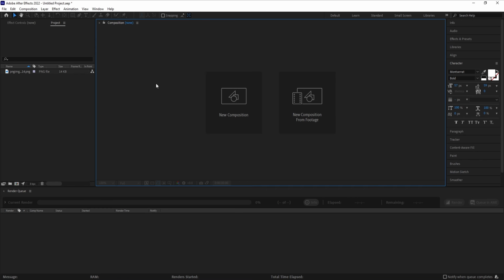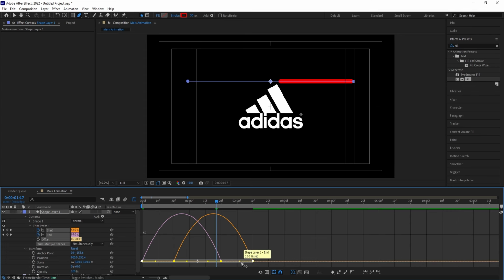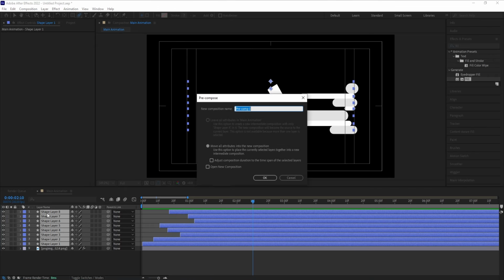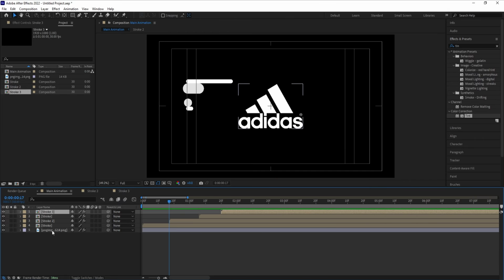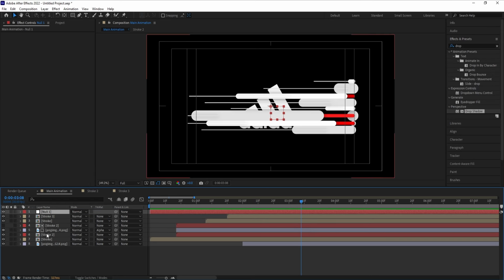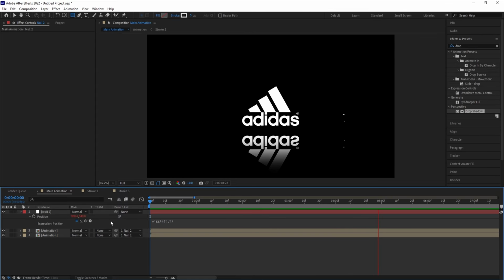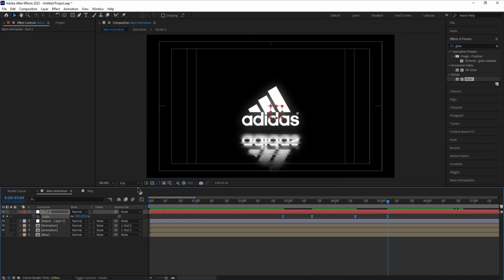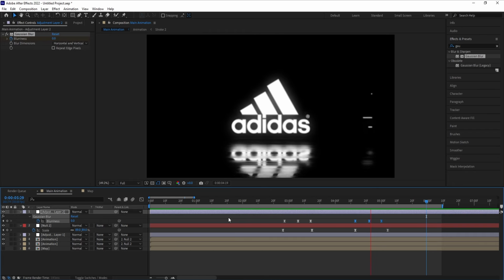Animate Adidas Logo Like a PRO in After Effects (Beginner to Advanced Guide)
Still struggling to animate logos smoothly in Adobe After Effects? This Adidas Logo Animation PRO tutorial will teach you everything from clean shape build-up to professional logo reveal motion — without plugins.

In this step-by-step, project-based guide, you’ll learn industry-standard motion graphics techniques used by professional motion designers, editors, and logo animation artists.

🎯 What You’ll Learn in This Video:
⚡ Recreate Adidas logo using shape layers
⚡ Animate a smooth and modern logo reveal
⚡ Use Graph Editor & easing for professional motion
⚡ Master timing, spacing, motion curves
⚡ Create minimal, cinematic, stretch-free motion
⚡ Learn clean workflow: Null objects, parenting, pre-comps
⚡ Optimize your animation for social media & logo reels
⚡ Export in high quality (4K/1080p) for portfolios

🔥 Why You Should Watch:
✔ Most requested logo animation
✔ Perfect for beginners → advanced learners
✔ No plugins, no presets — just pure motion design
✔ Helps you build portfolio-ready logo animations
✔ Learn motion that flows, not screams

👑 Who This is For:
Motion designers, editors, students learning After Effects, logo animation learners, and anyone who wants to animate logos like a PRO.

🚀 Join Motion Pro (₹59) for full complex motion graphics course & project files:
Exclusive 10-part professional logo animation series inside Motion Pro Membership on AG Motion Designs.